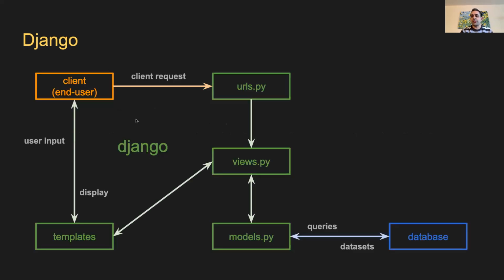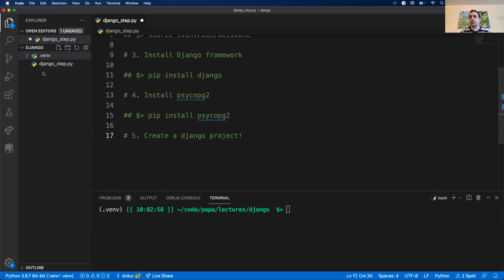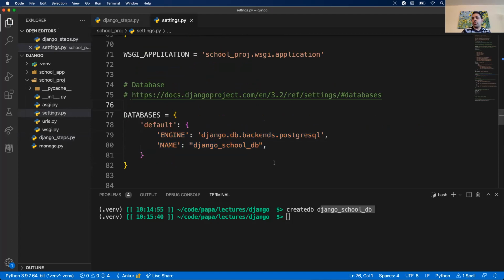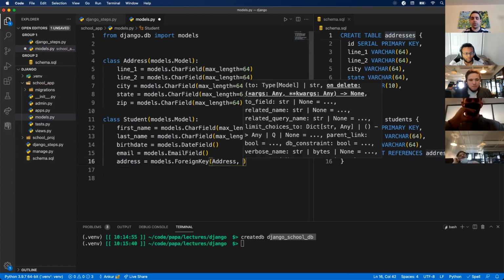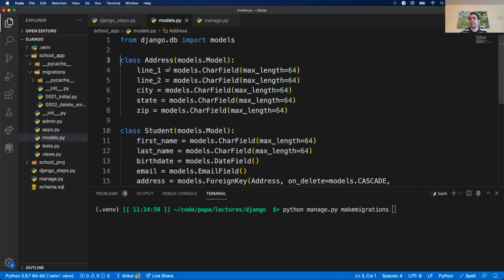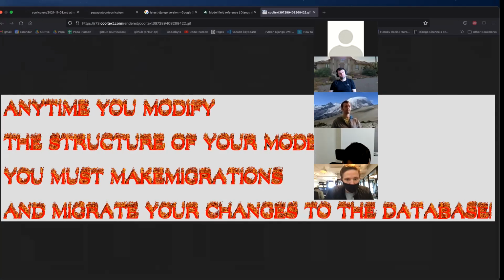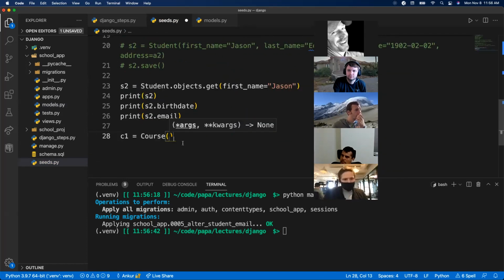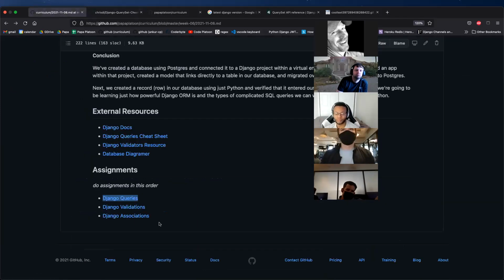W6D1: Intro to Django (1 of 1)